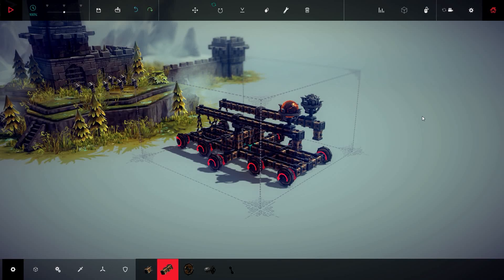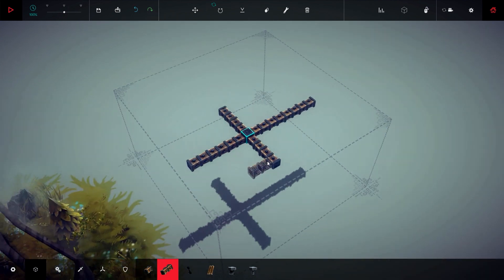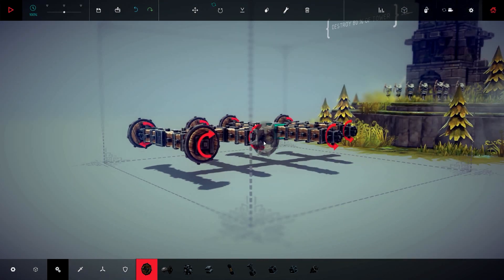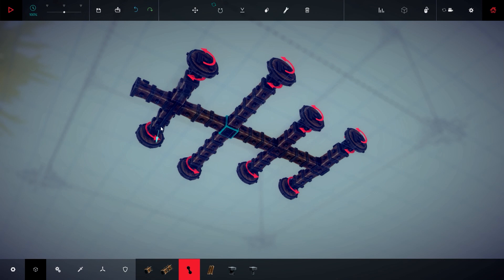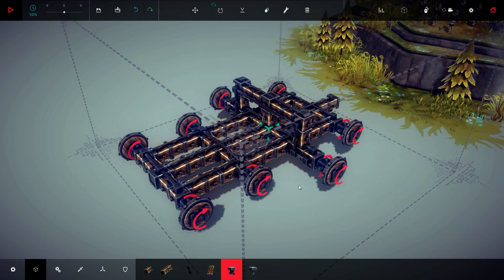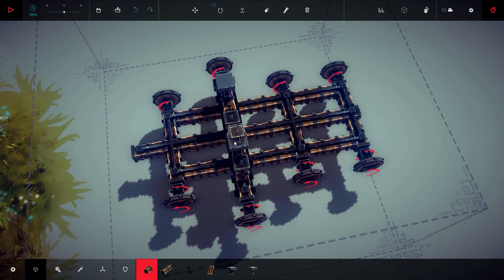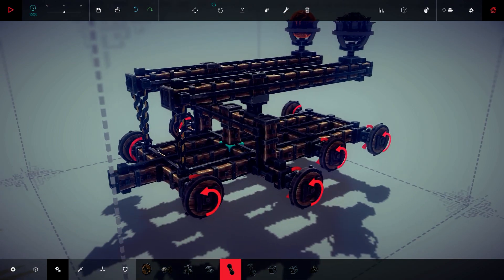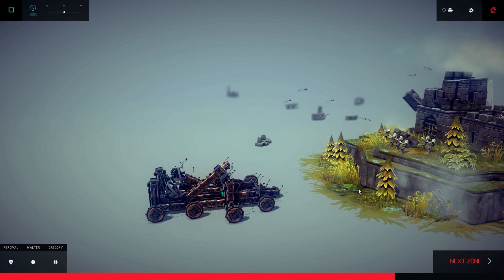Besiege How to build a double Catapult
A short guide in Besiege to help you learn how to make a double Catapult. Besiege is a physics based building game in which you construct medieval siege engines and lay waste to immense fortresses and peaceful hamlets.